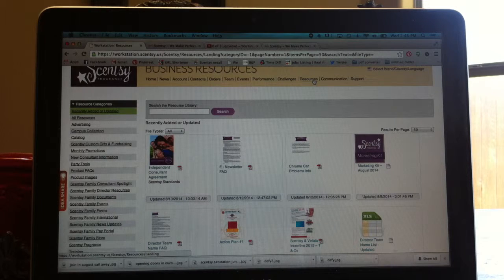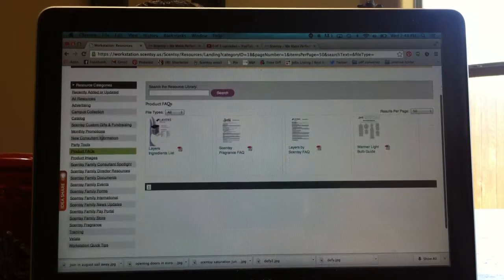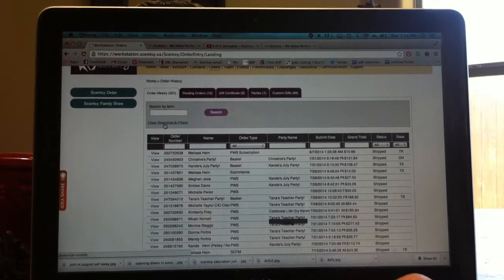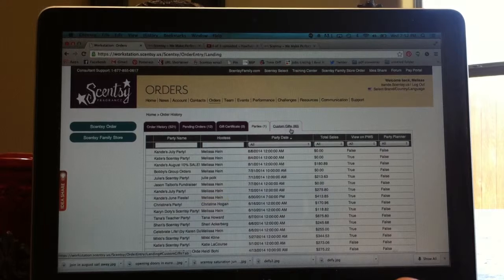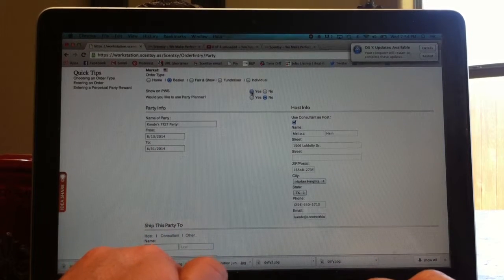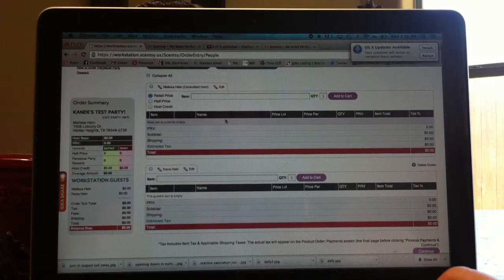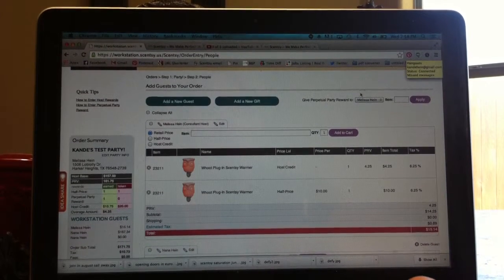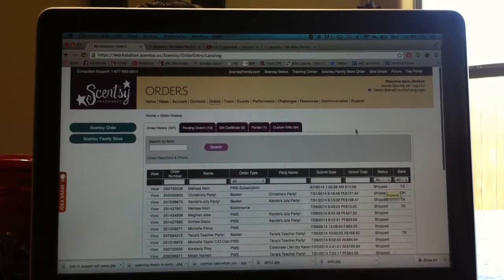Scentsy Workstation Training (Part 4 of 4)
Scentsy workstation training for the most recent, 8/10/2014 version. I have broken up the training into 4 parts for easy buffering and viewing! :)

Looking for a Scentsy family and ready to join our team?!

Part 1: Home (biz snapshot, incentive program tracker) & News

Part 2: Account (website updates, SOTM & WOTM subscriptions)

Part 3: Contacts, Team, Events, Challenges, Team, Support, Scentsy Family, Training Center, Scentsy Select, Idea Share, Forum, Pay Portal

Part 4: Resources & Orders